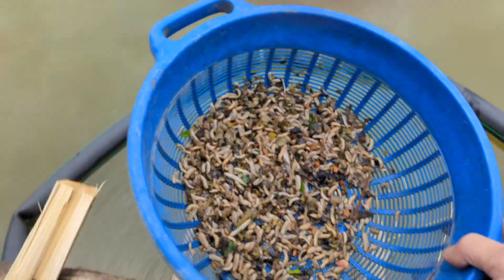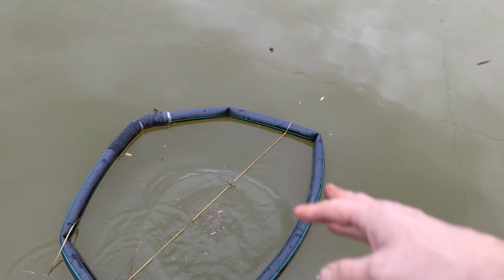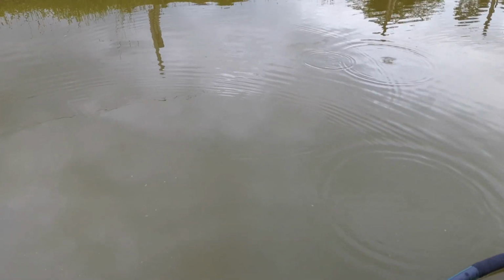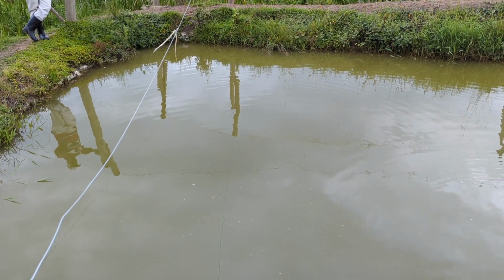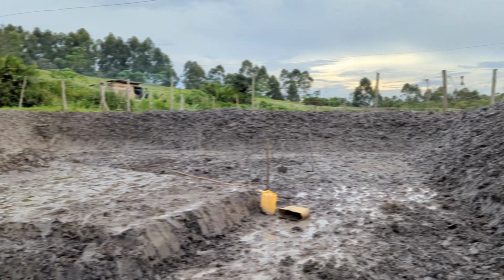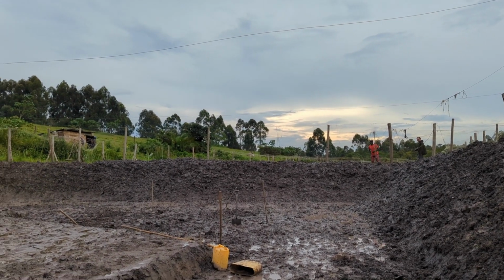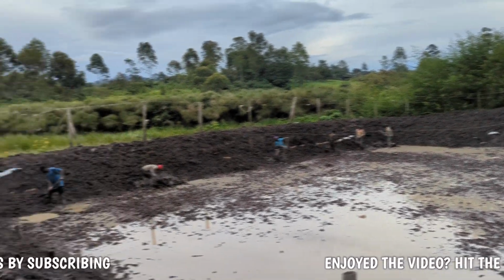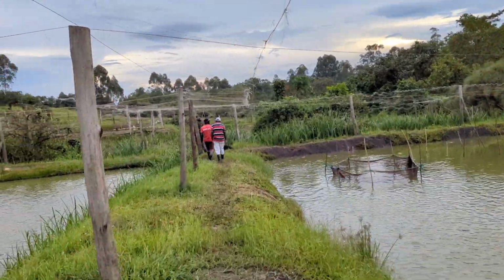Breeding Black Soldier Fly • Day 2 - Part 2